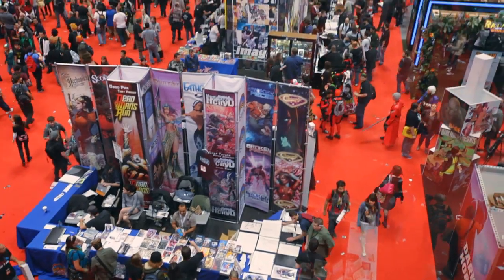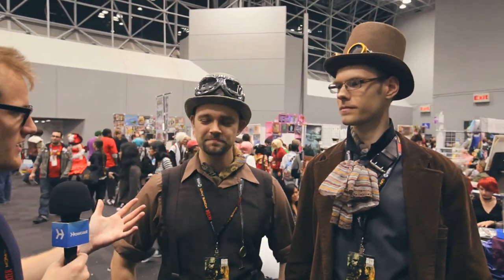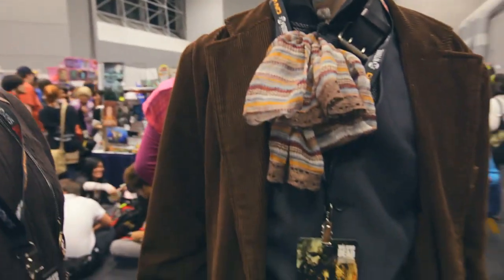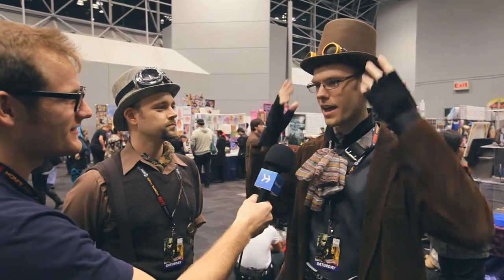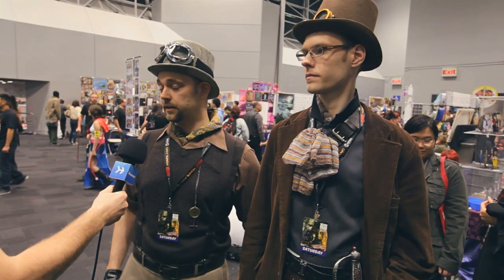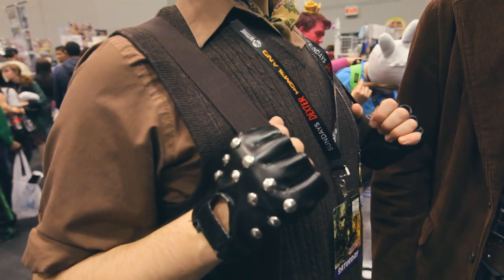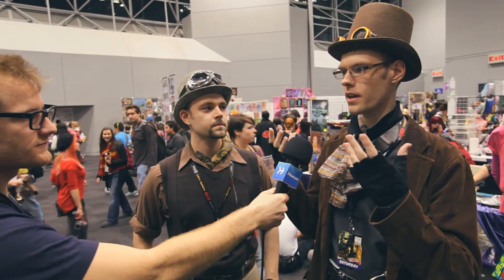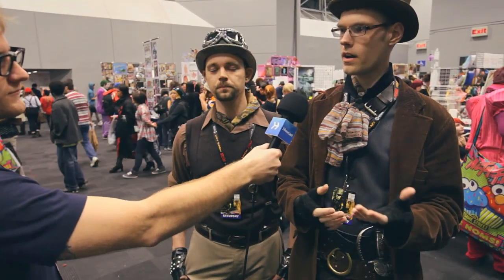Cosplay Costumes: Steampunk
Learn how to put together a Steampunk cosplay costume in this Howcast how to cosplay tutorial.